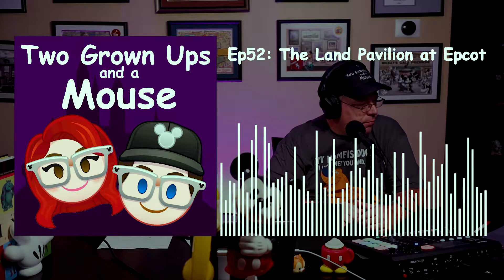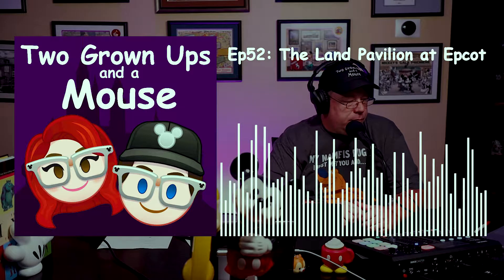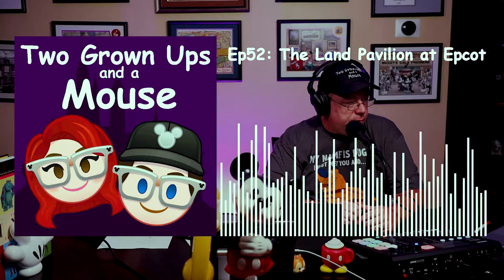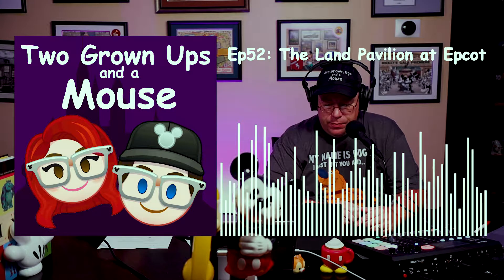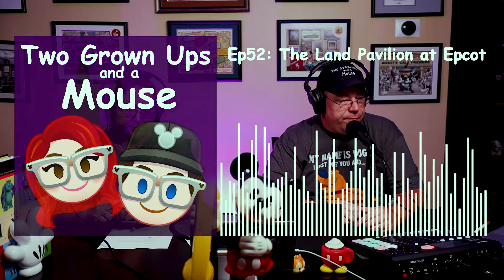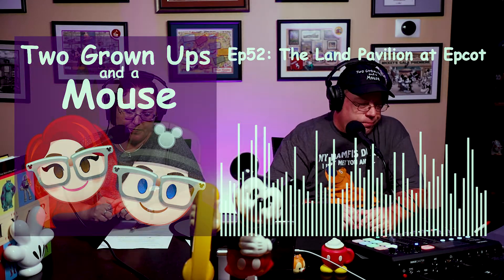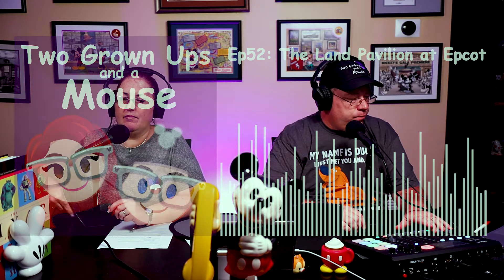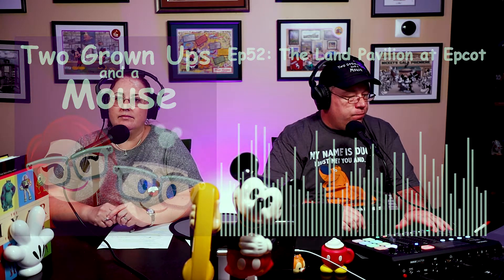Ep52: The Land Pavilion in Futureworld Epcot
Want to check out one of the best quick service restaurants in Futureworld of Epcot?  Want to dine with Chip and Dale with some other Disney Characters?  Do you want to go Soarin' over some of the most breathtaking places on the planet?  Do you want to see some brilliant science at work in sustainable growing?  Check it all out at the Land Pavilion at Epcot

If you just want to listen to the podcast, check it out at;